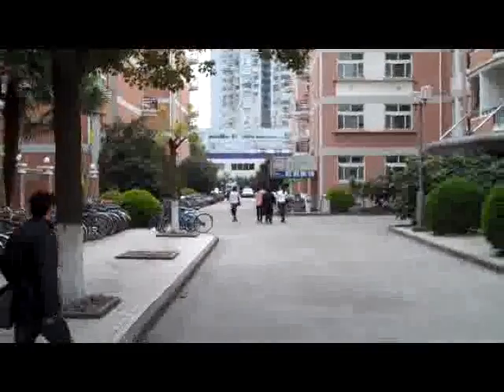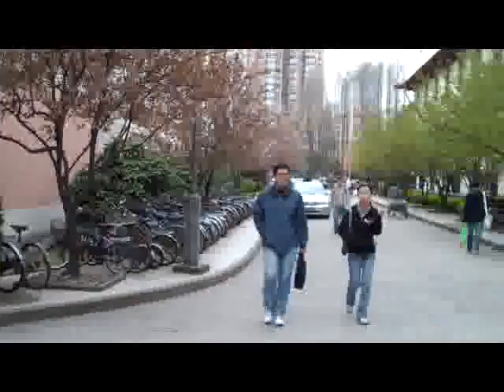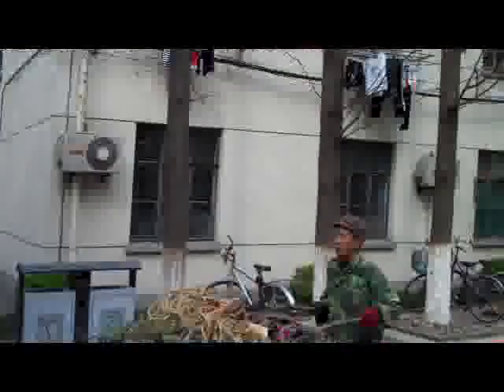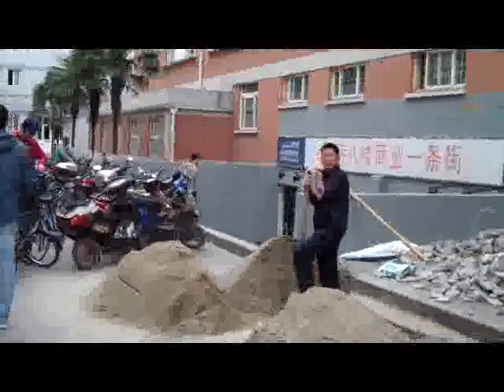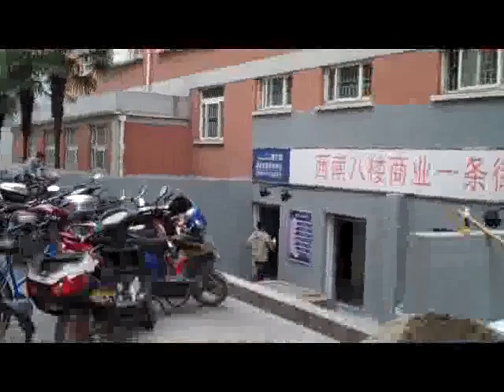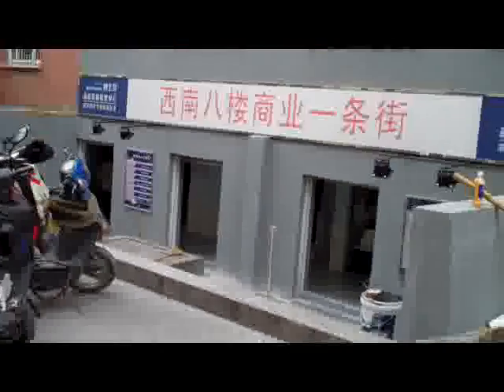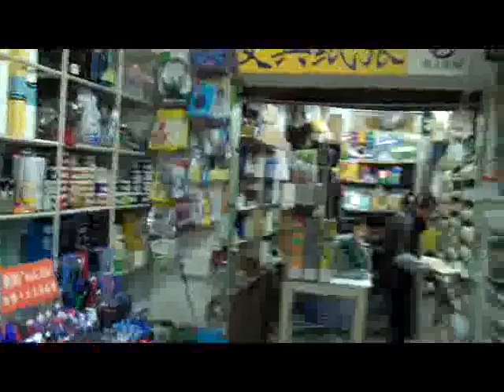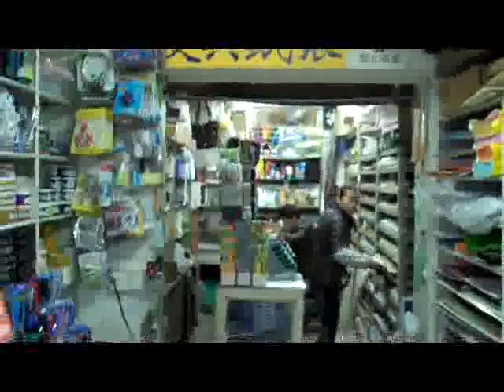Supply store on the Tongji University campus (3 of 4)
There are several small shops on the Tongji University campus in Shanghai. This one was the main store and it included a small grocery store.